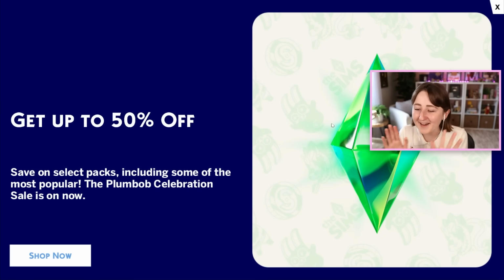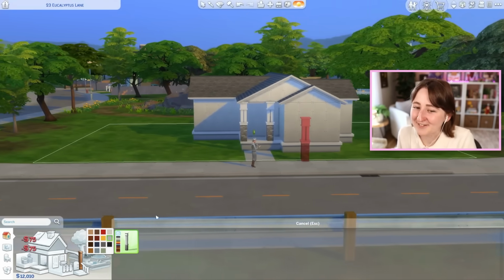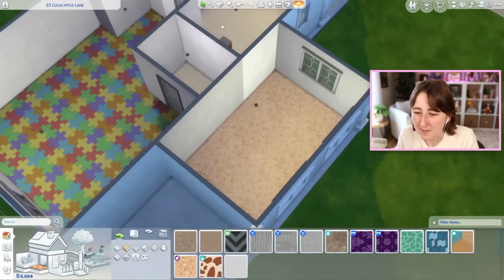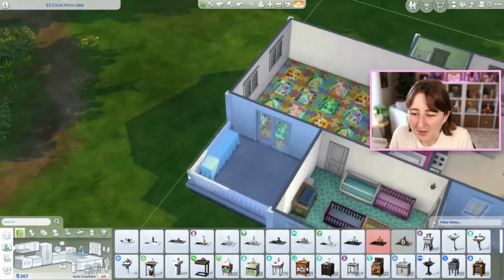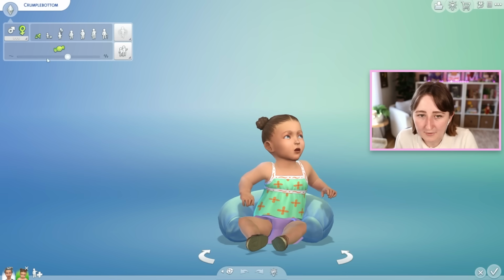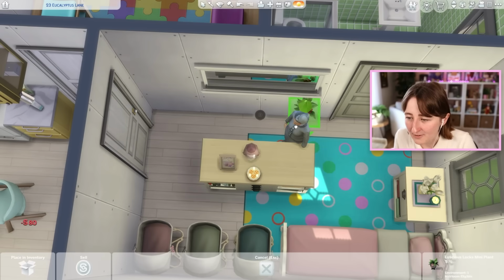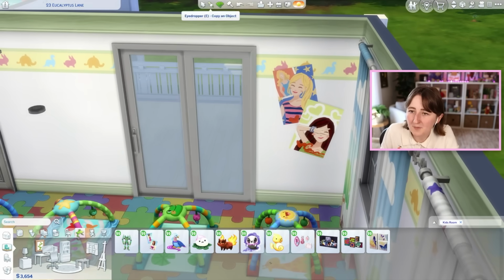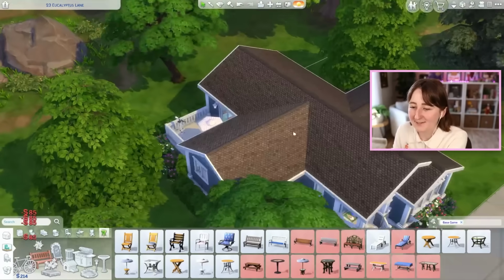i built a sims house for 20 INFANTS?!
i don't know if it's even physically possible to survive this challenge